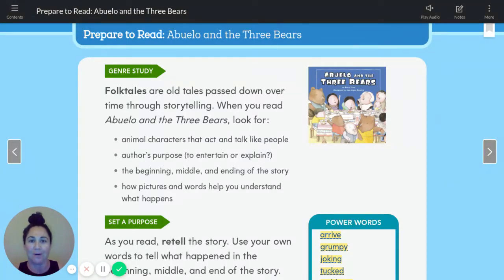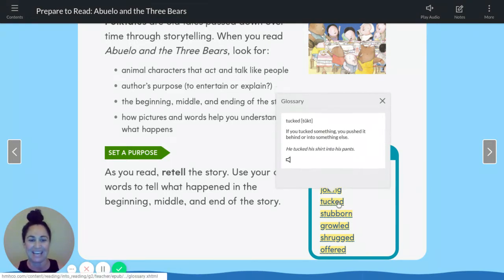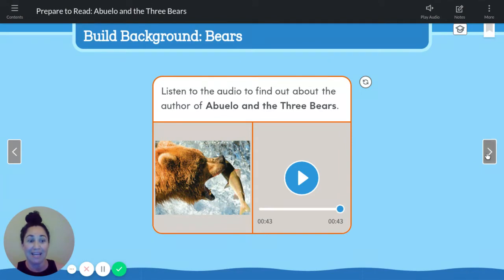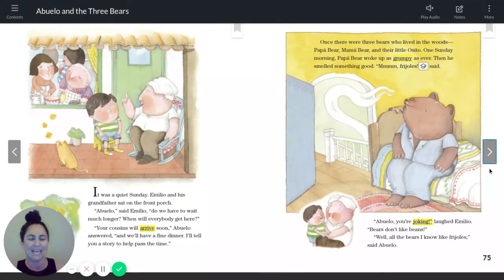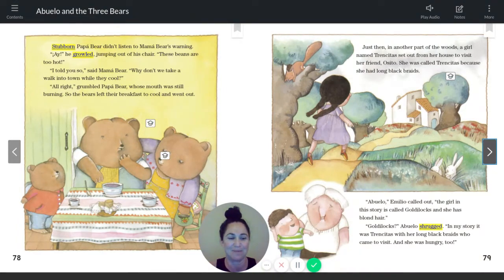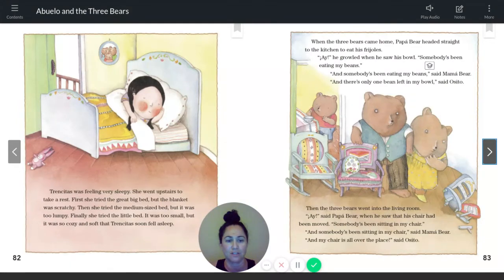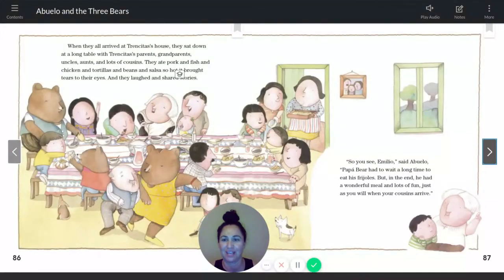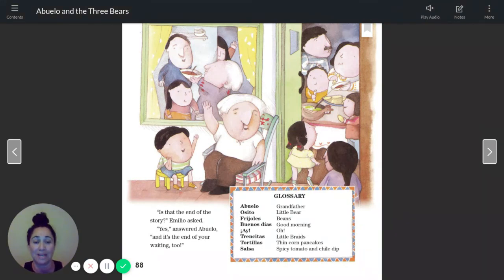2nd Grade myBook: Abuelo and the Three Bears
Use this video to have your child follow along with a Mrs. Hitchings model reading the myBook text, Abuelo and the Three Bears! Be sure your child has their myBook with them as they view the video so they are able to follow along!